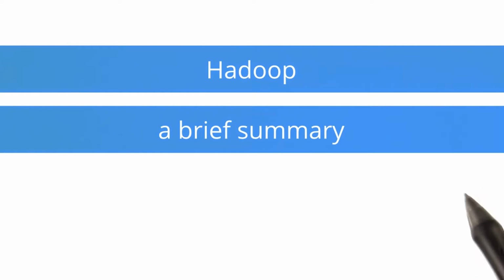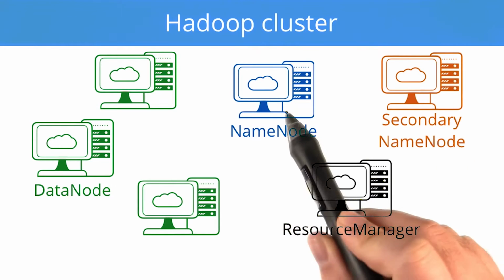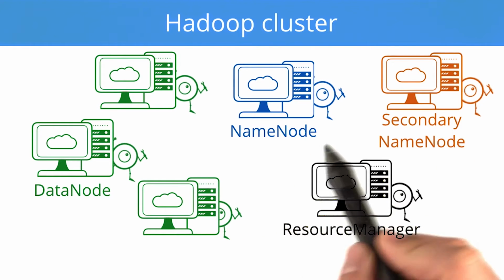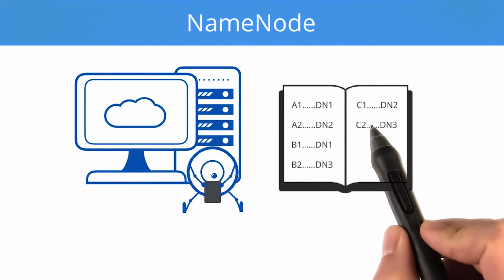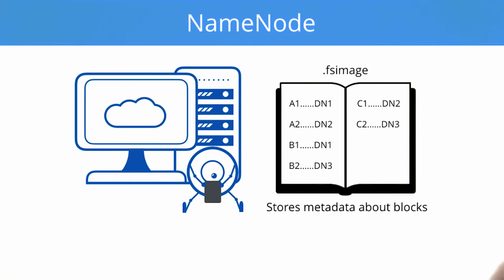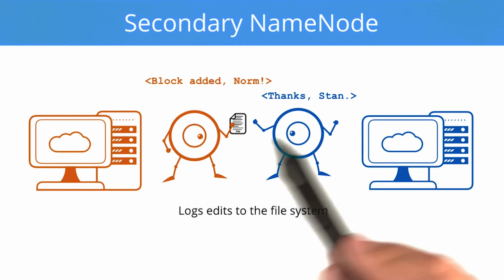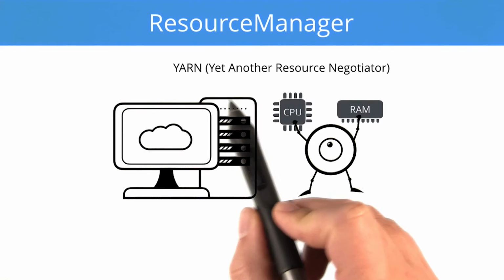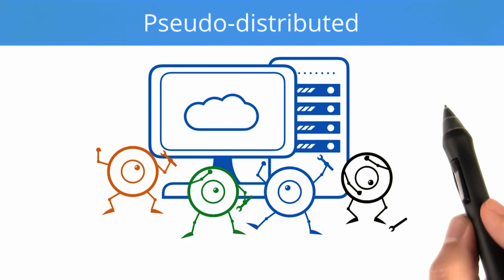Hadoop architecture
This video is part of the Udacity course "Deploying a Hadoop Cluster".